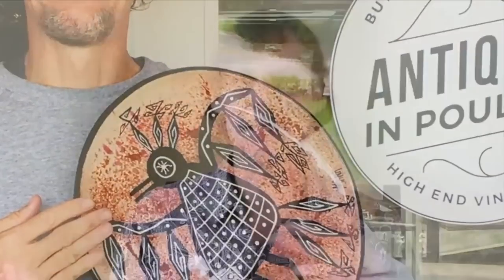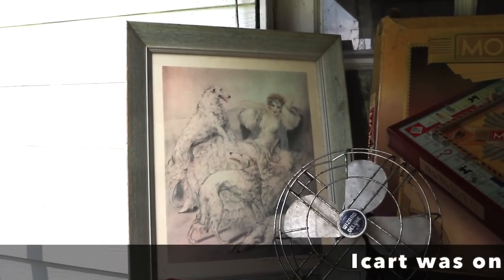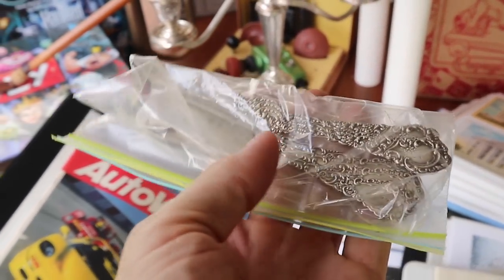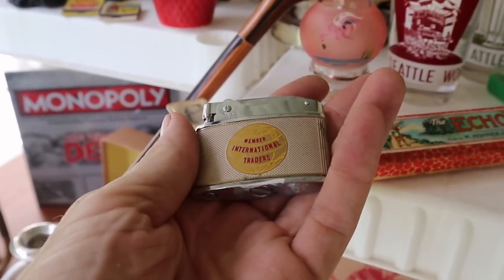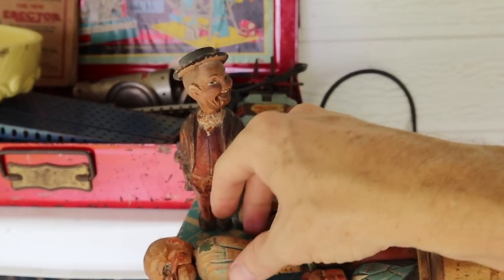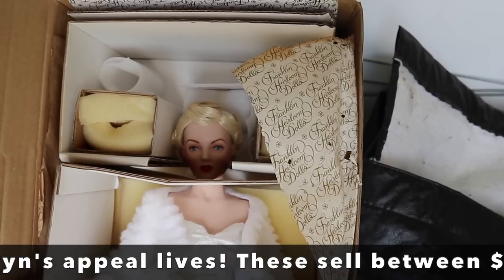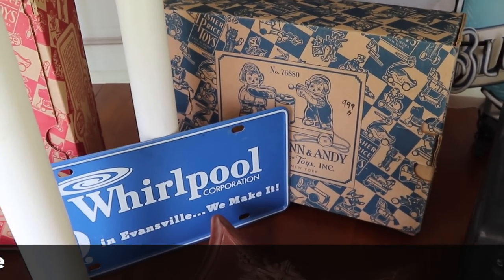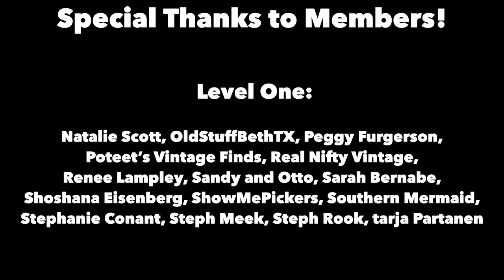VINTAGE BUYER TIPS & TRICKS | ANTIQUE HAUL I RESELL SHOW & TELL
TIPS FOR RESELLERS | VINTAGE HAUL REVIEW | ANTIQUES & COLLECTIBLES

Why do I buy? What do I buy? As a reseller, that question is nearly infinite, as is the variety of cool antique and vintage stuff I get to see along the way!

This video of my latest hauls features special antique silver, vintage celebrity autographs, even Star Trek collectibles! It’s a little different haul than the usual fare (albeit with a different kind of Roseville and a few sparkly boudoir items for good measure).

We’ll look at all the fun, fascinating and even sometimes elegant finds, talk about their ultimate buyer and how to price, and review what we paid at auctions, thrift stores and other sources where vintage profits are ours for the taking!

We also share tips and tricks to help you find things you (or an estate sale/garage sale conductor) might otherwise overlook…some of them are in plain sight if you know where to look! We’re at the last push of the Northern show season, so finding all this before my upcoming shows in Michigan and Kentucky is terrific timing.

☀️  Bitcoin: 3JGh9AZXex7ZX7inhVCHFW5KemjWhi8DkK